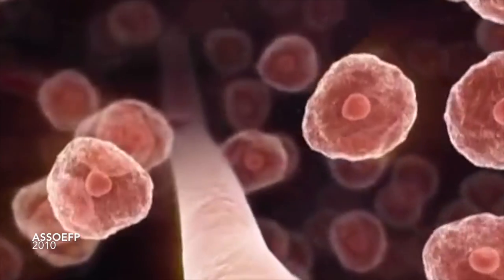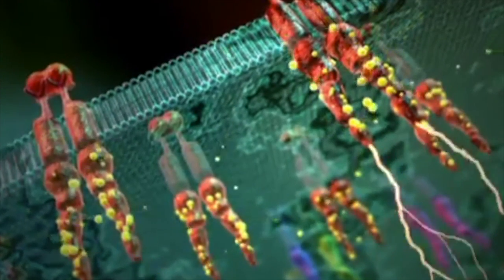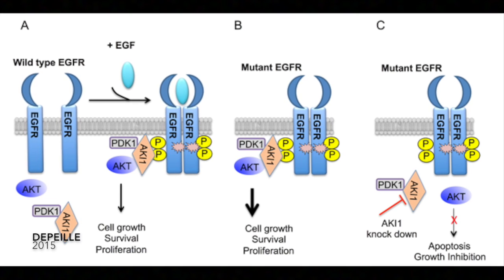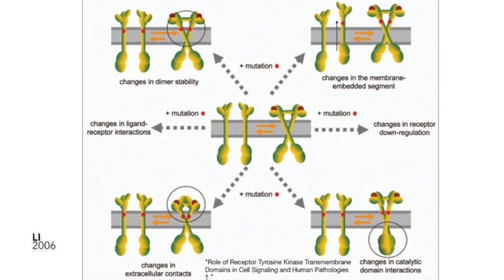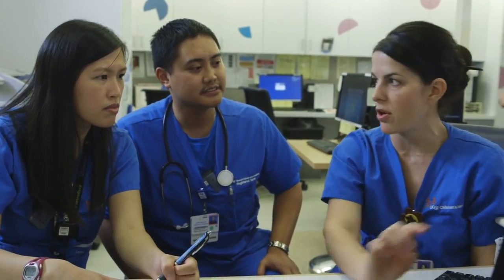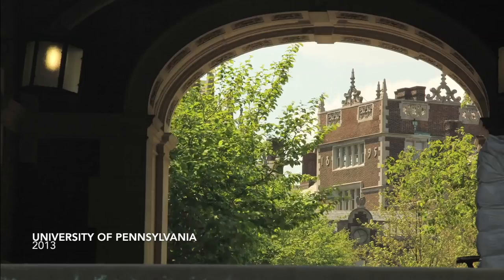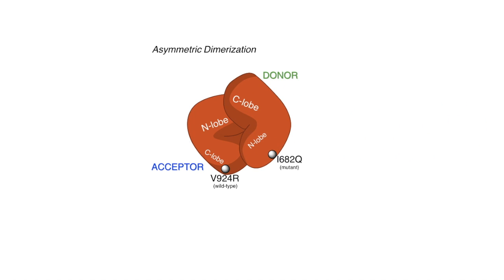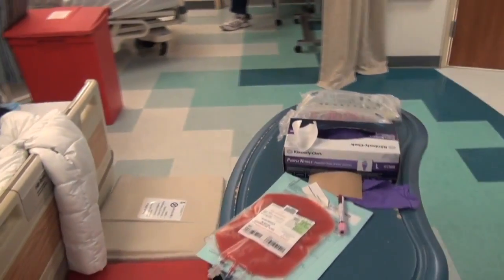EGFR Mutation and Cancer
This is an informational video summarizing the EGFR mutations associated with cancer and current direction of research.